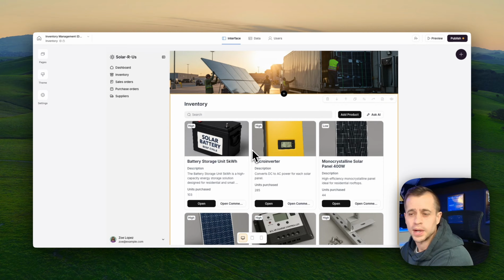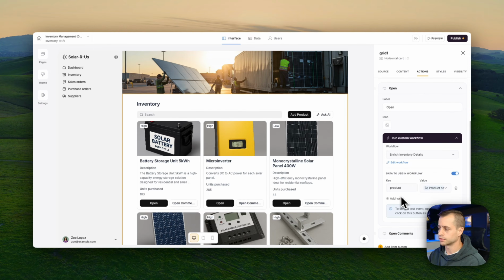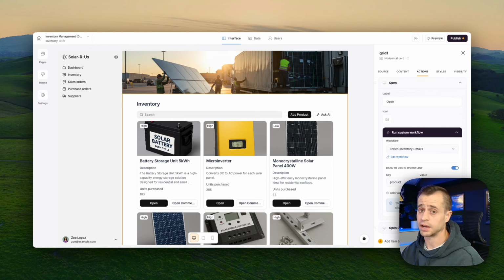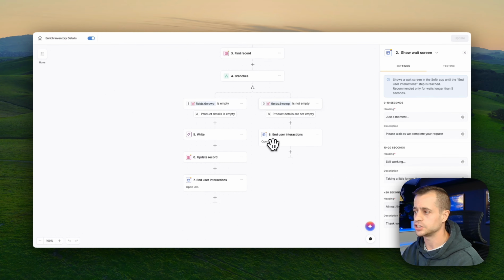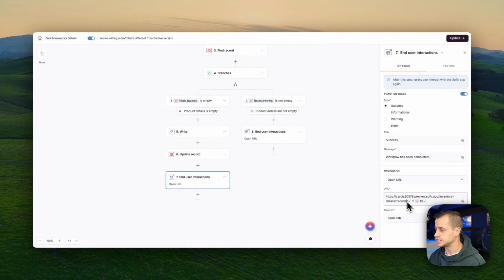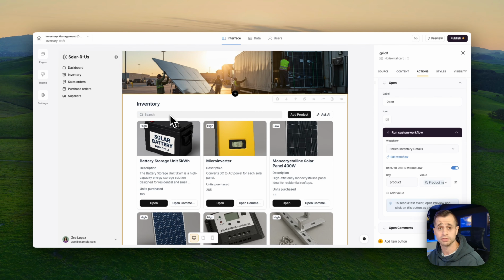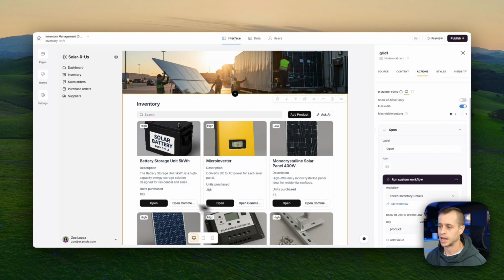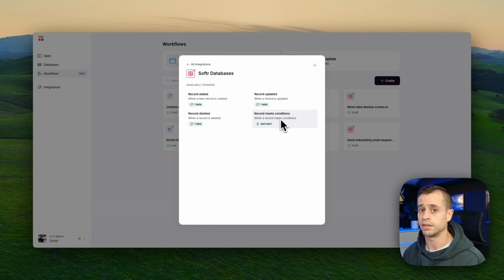How to use Softr Interface Actions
A quick video to show you all how to use Softr's new Interface actions!